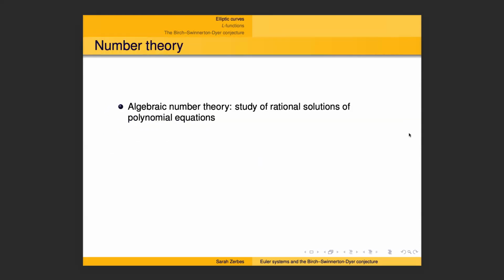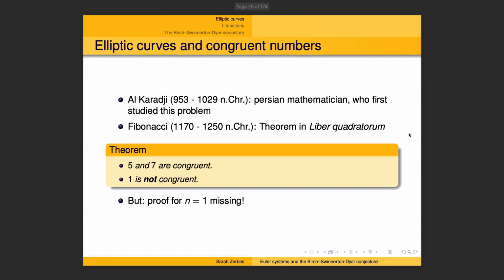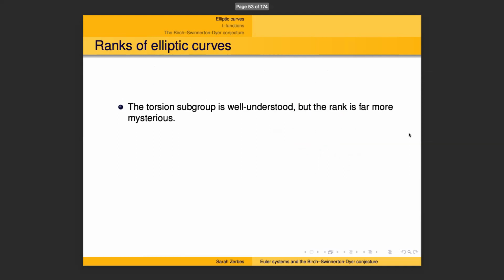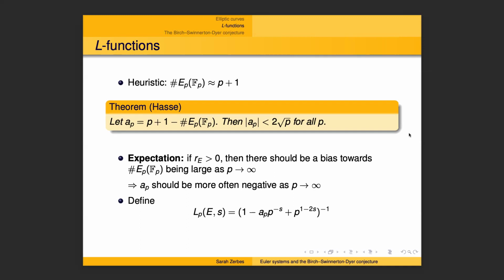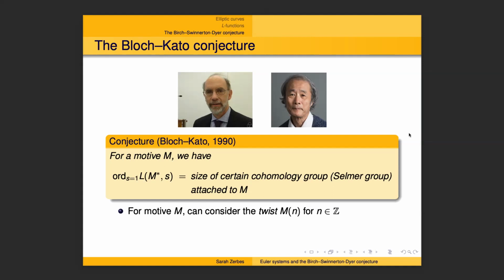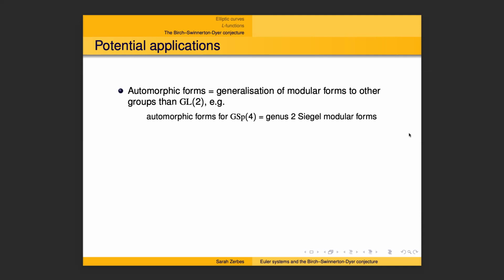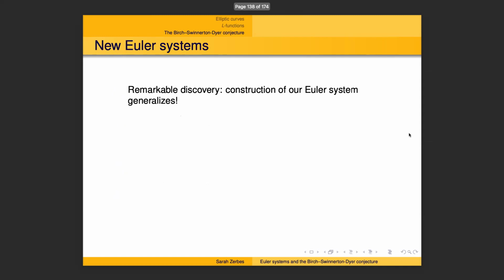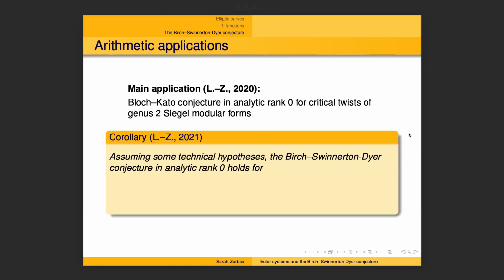Sarah Zerbes (ETH Zürich) - Part 1: Euler systems and the Birch—Swinnerton-Dyer conjecture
2nd iteration of the Ruth Moufang Lectures in Algebra and Geometry within the SFB 326 GAUS, see

for details.